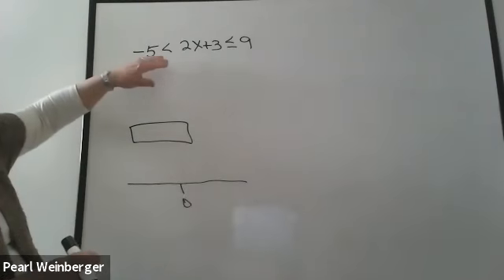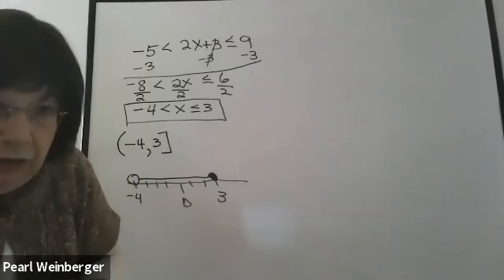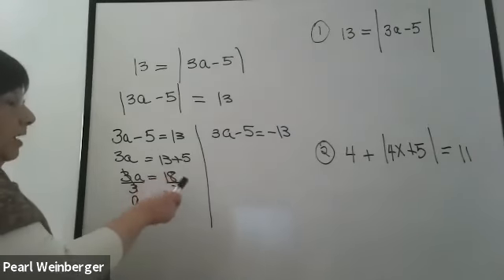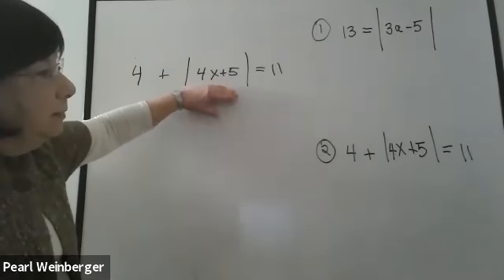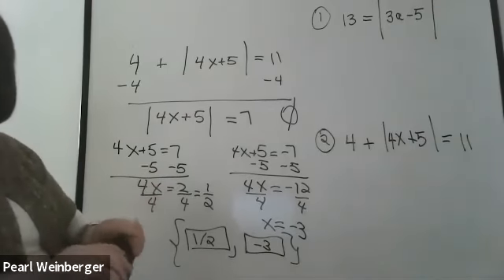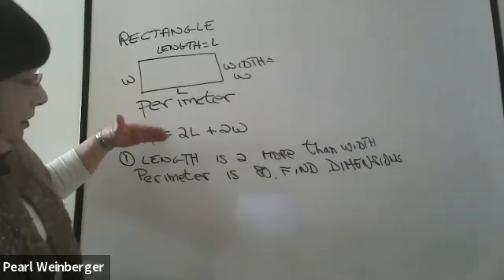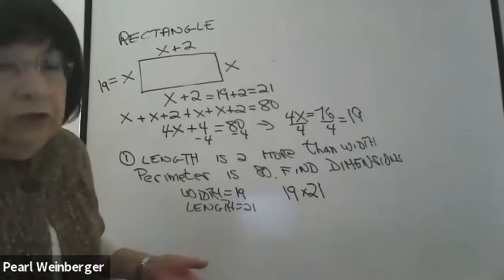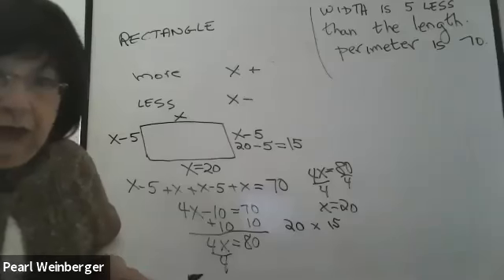Math 136-001C Class #6 Feb 11, 2021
Review for  Quiz #1 and perimeter of rectangle problems